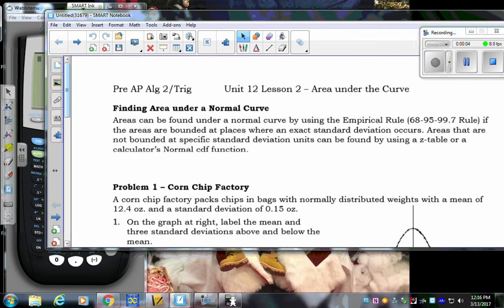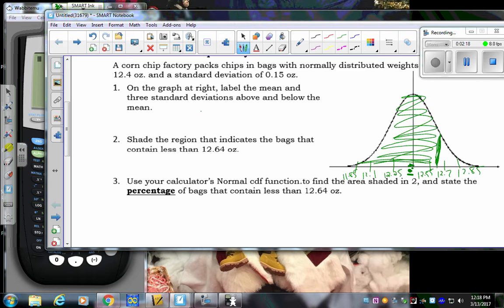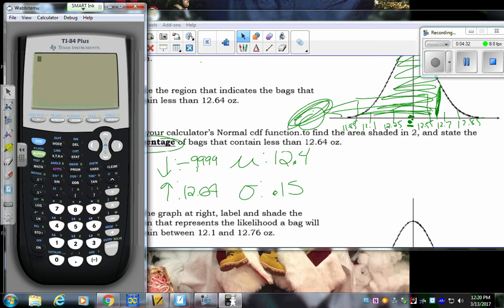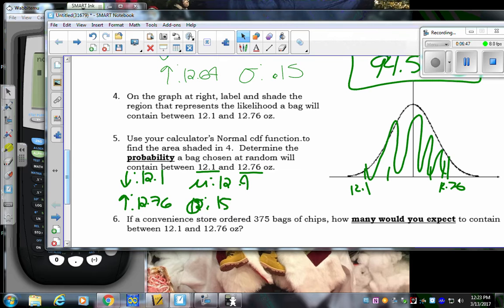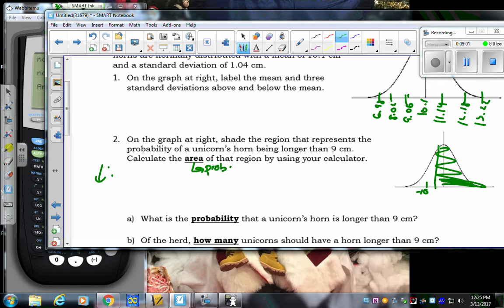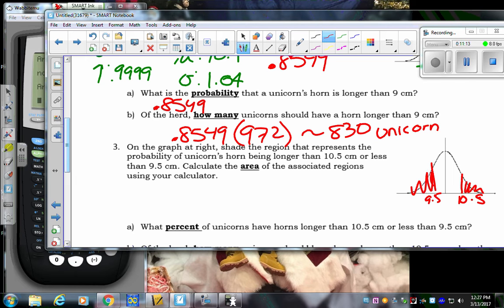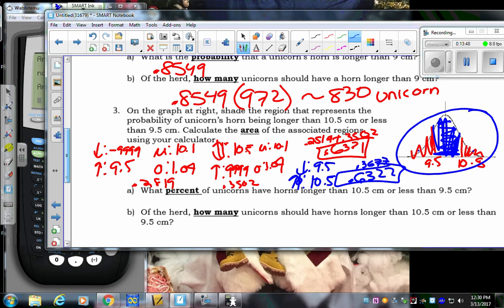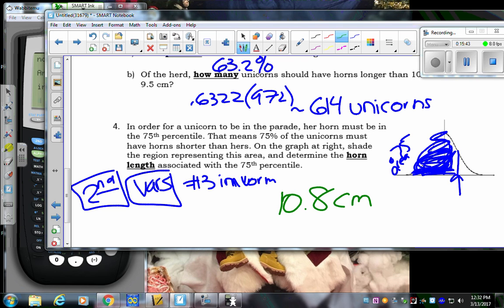Unit 12 Lesson 2